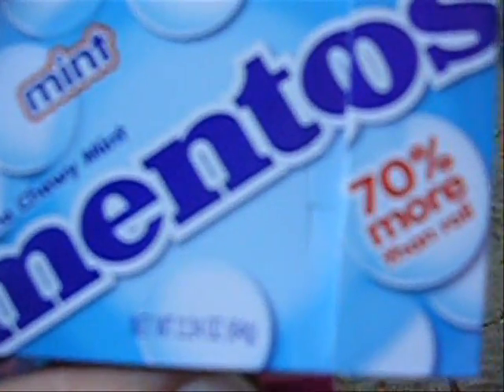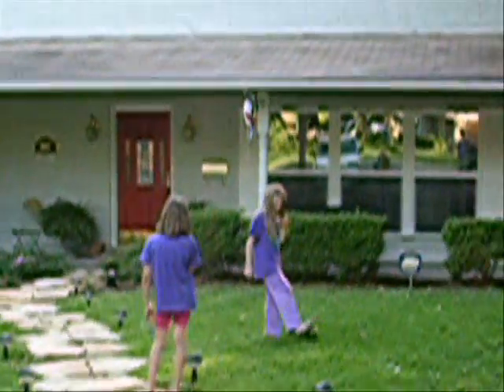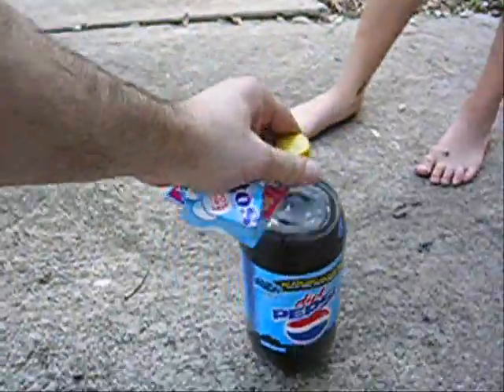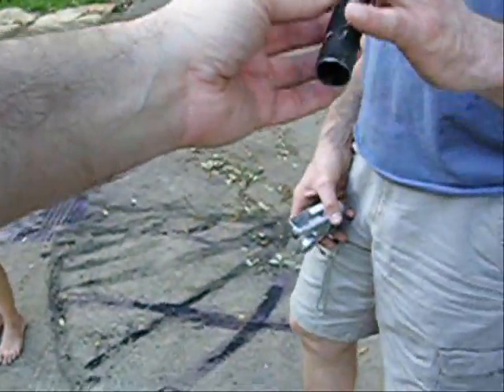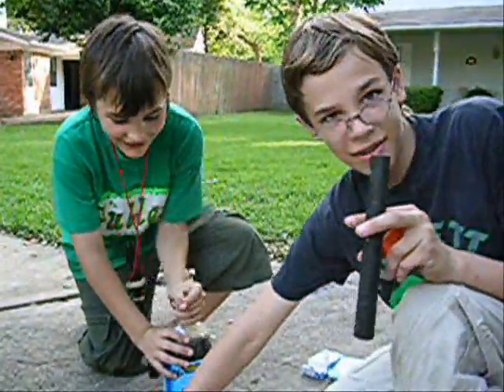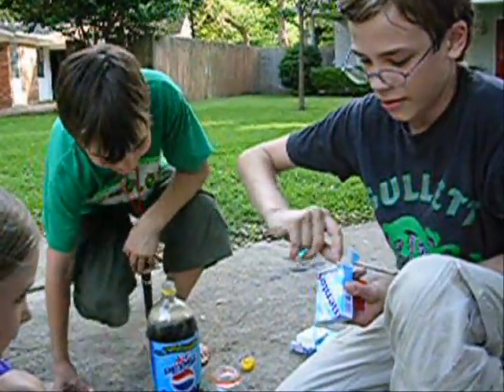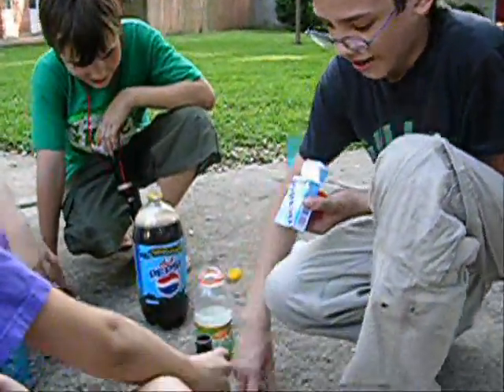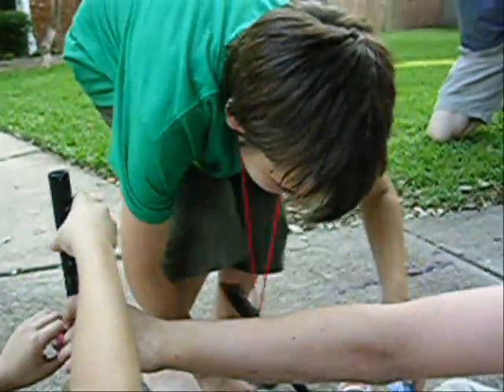Mentos mania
Mentos and diet pepsi.

DATE RECORDED: May 5, 2006
Cinco de mayo 2006
headed toward dusk